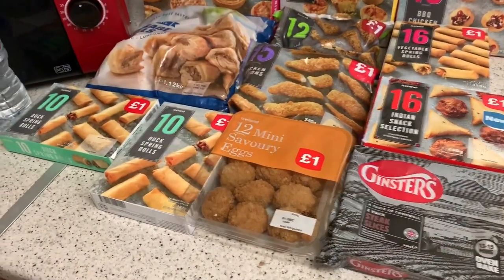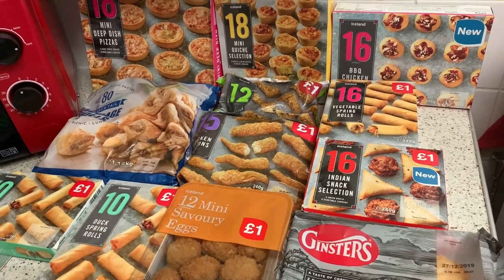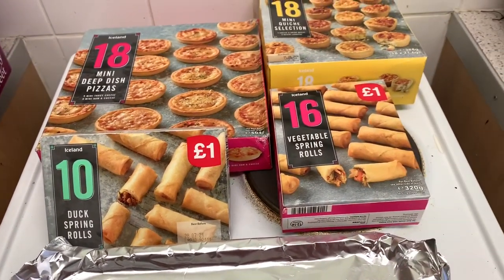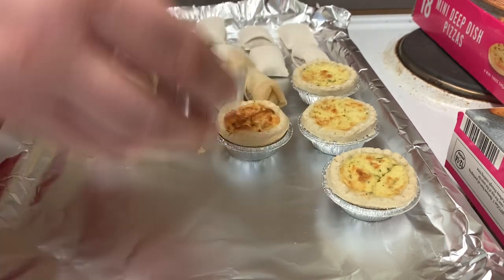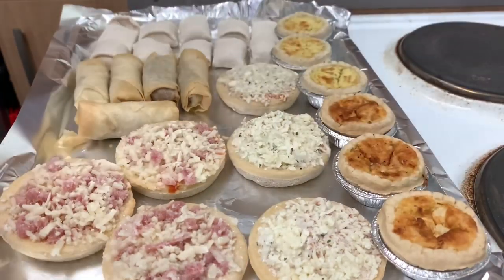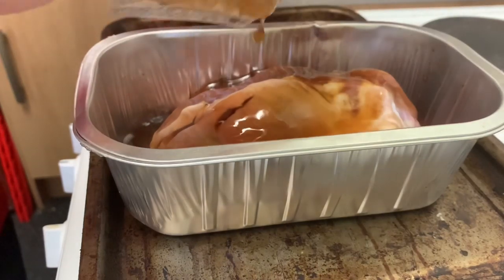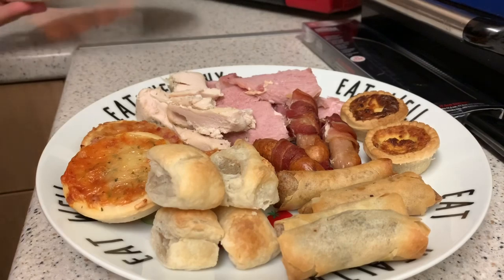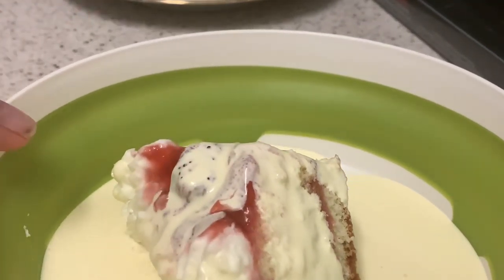BOXING DAY PARTY SHOPPING HAUL